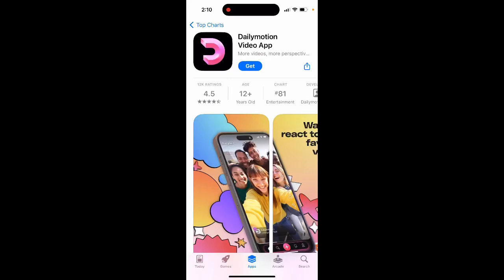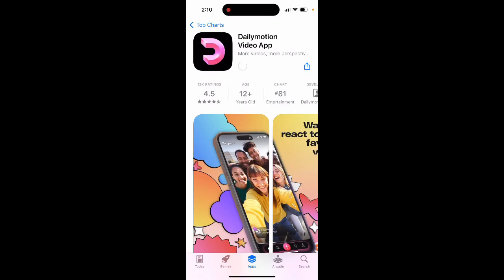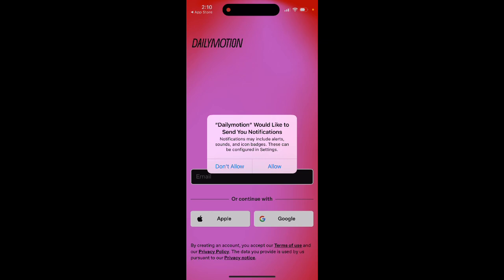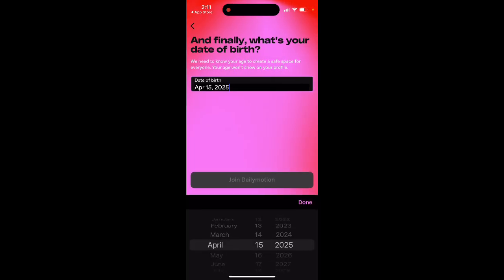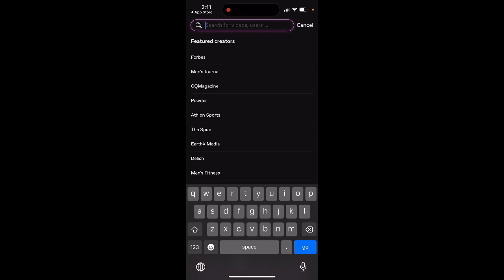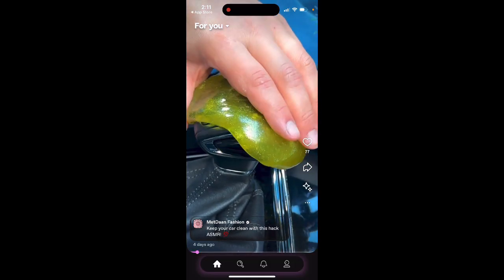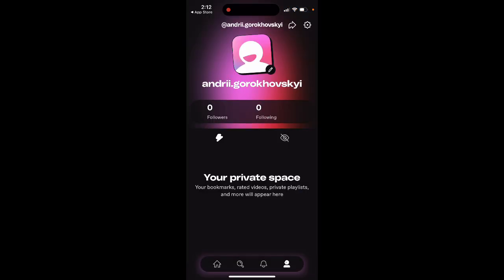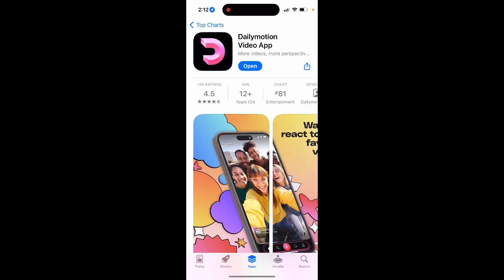DAILYMOTION VIDEO APP TUTORIAL